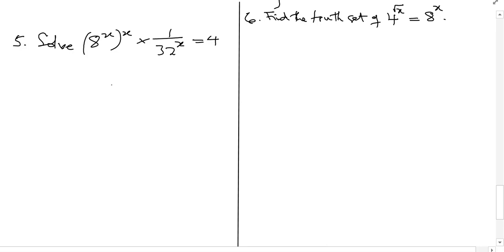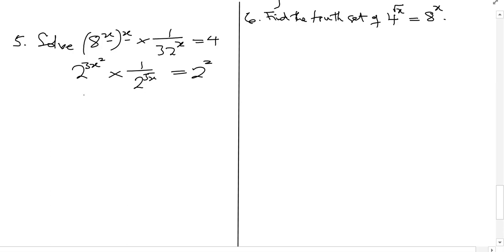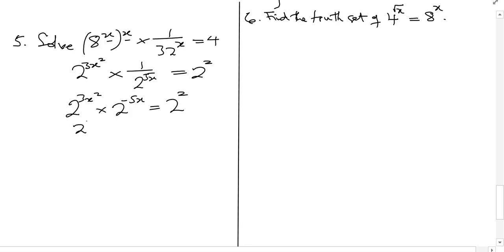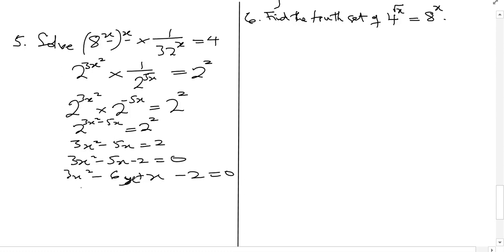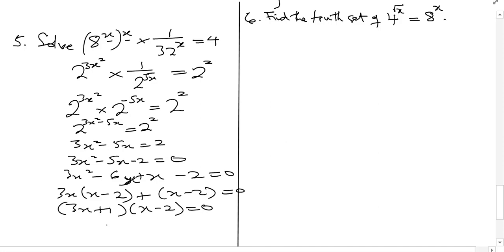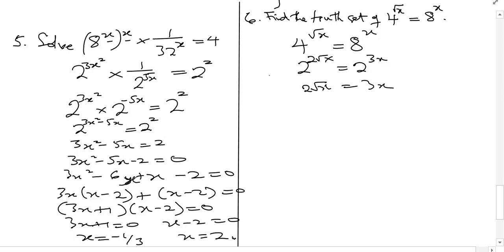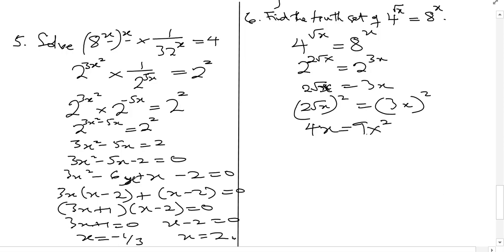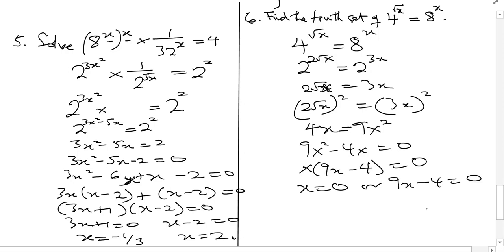Indices 10 Exponential Equations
Solved problems on Exponential Equations